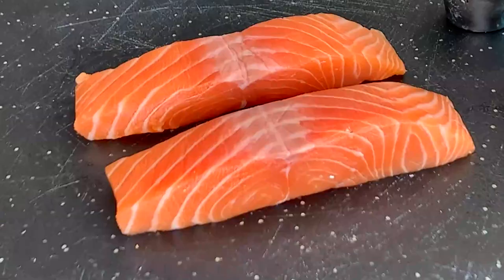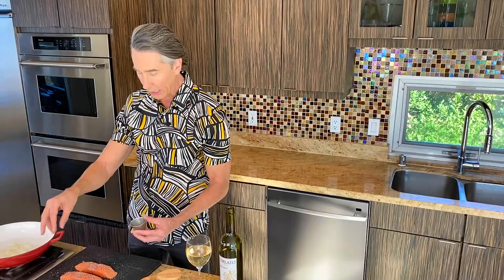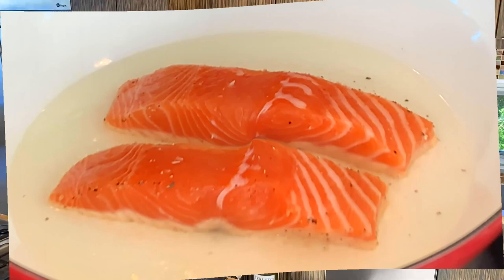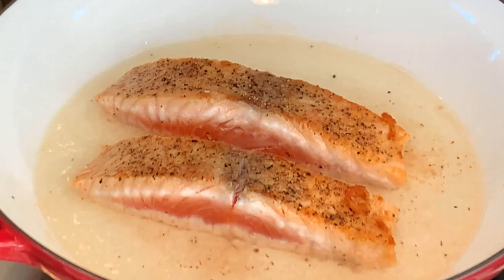Creamy Coconut Lime Salmon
Creamy Coconut lime Salmon Pairing with Terlato Pinot Grigio 2018